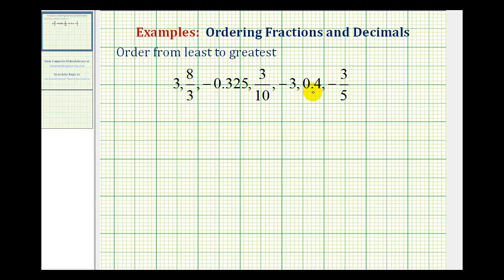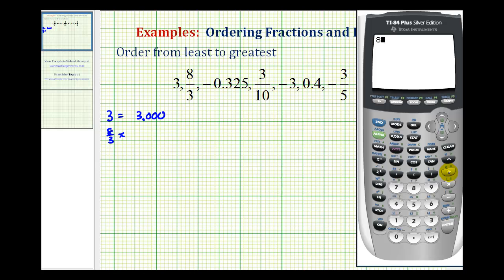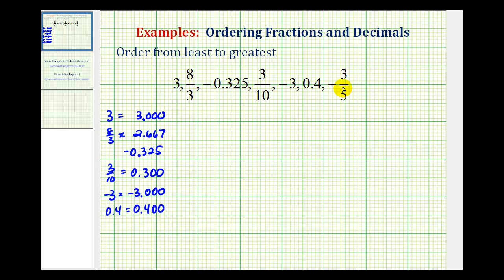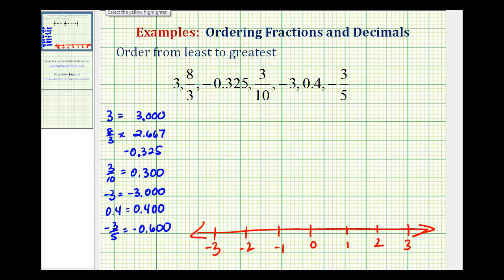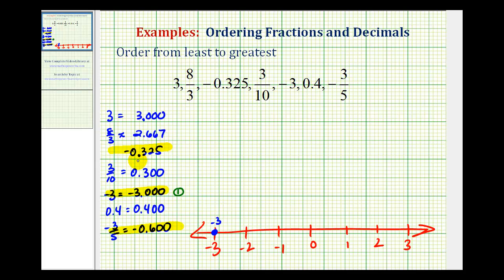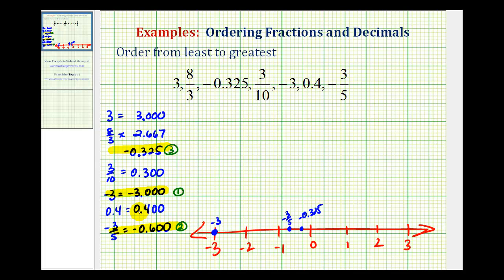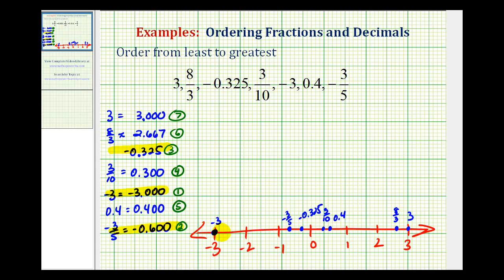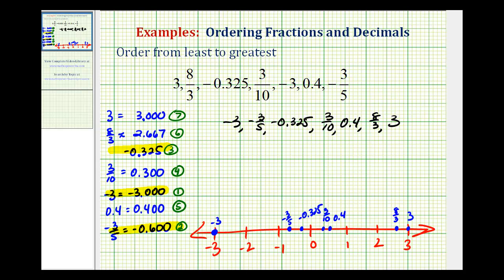Ex: Order Fractions and Decimals From Least to Greatest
This video provides an example of how to order fractions and decimals from least to greatest by converting everything to decimals.